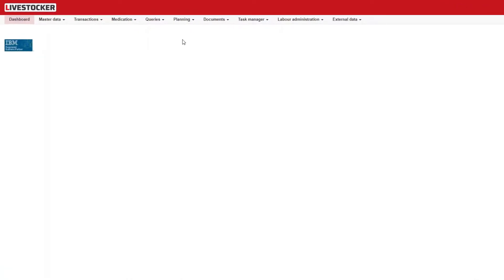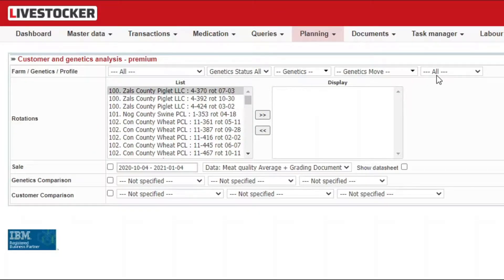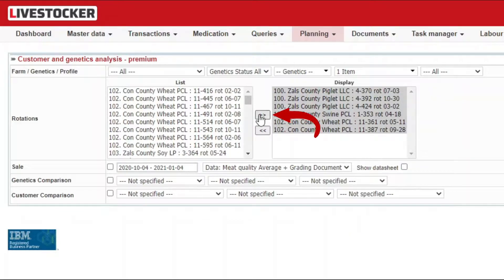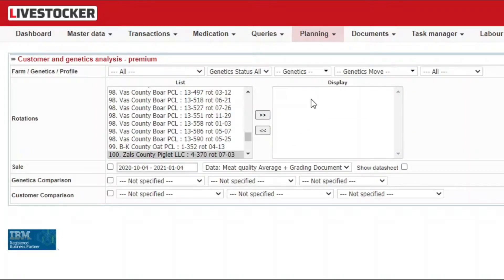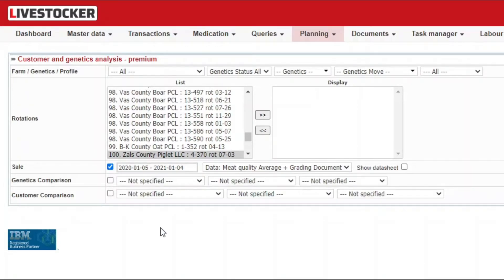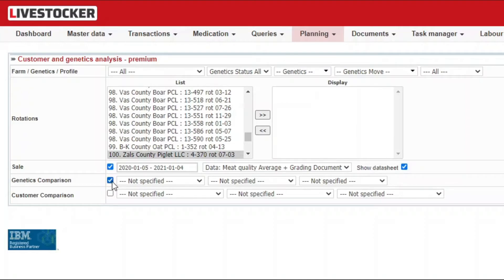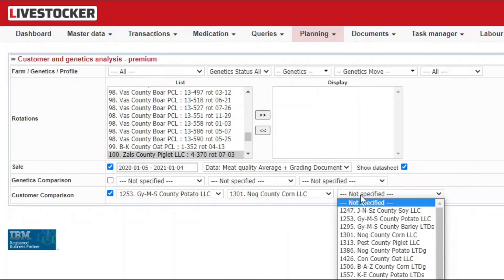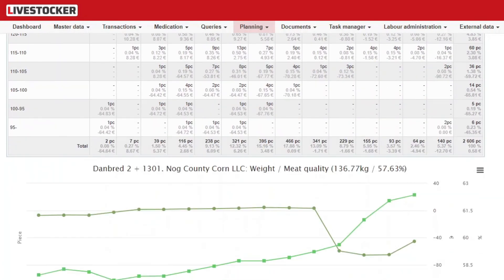Customer and genetics analysis - Premium